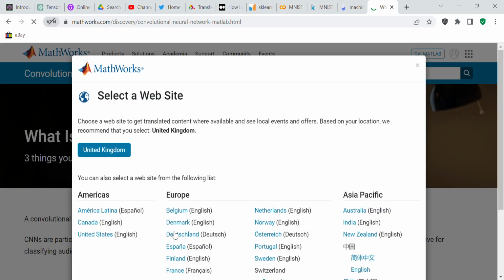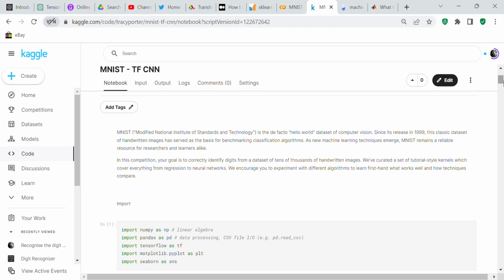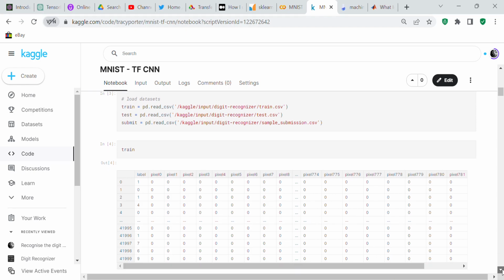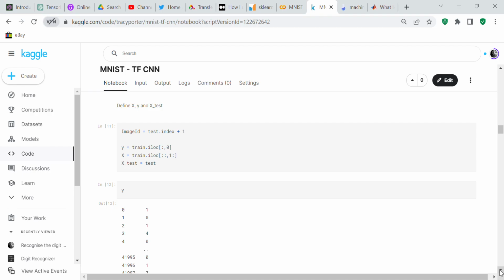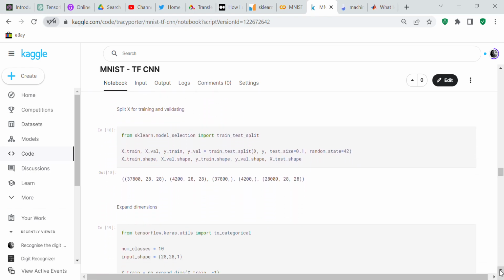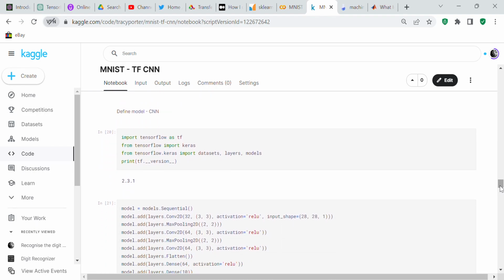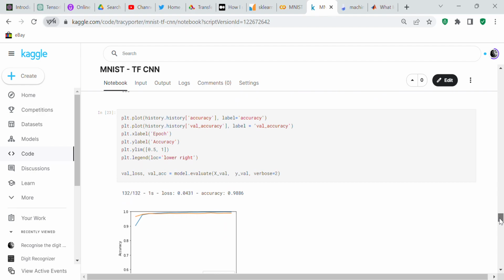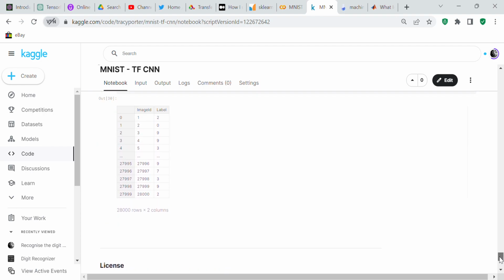Code Review: Tensorflow's CNN on the MNIST dataset